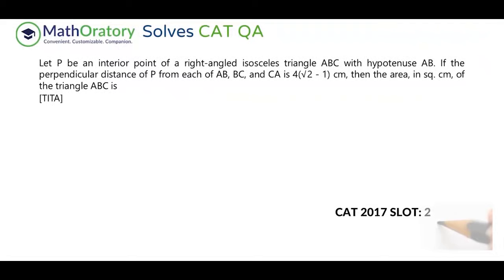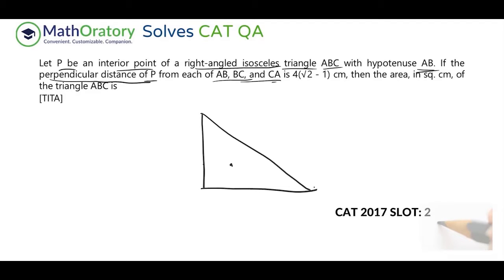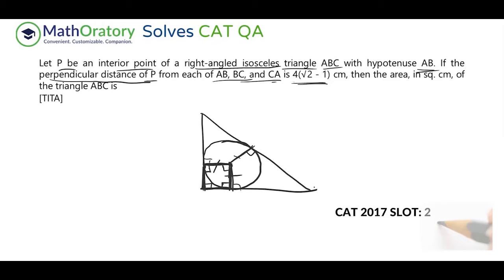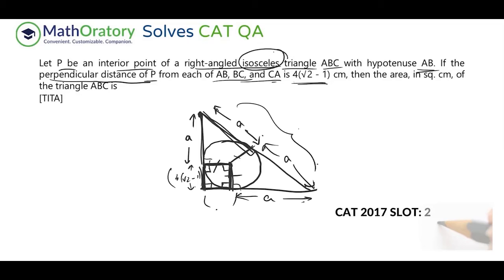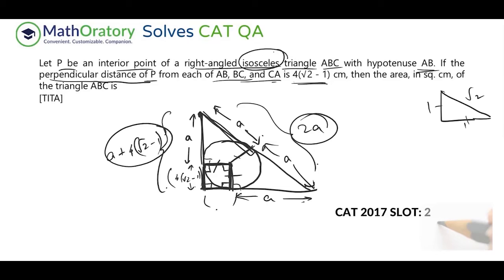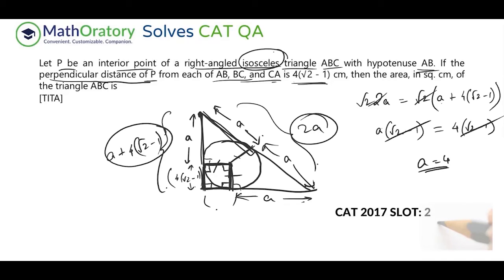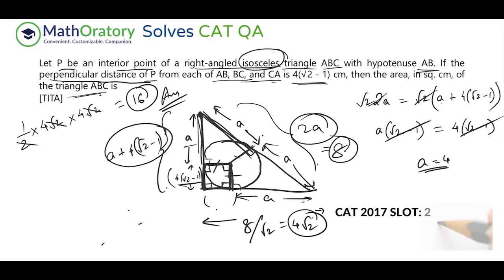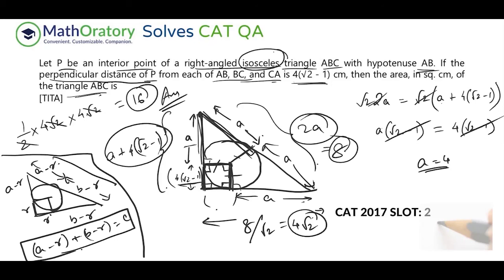QA CAT 2017 Slot 2 | Triangle Centres | Basic Principle Explained